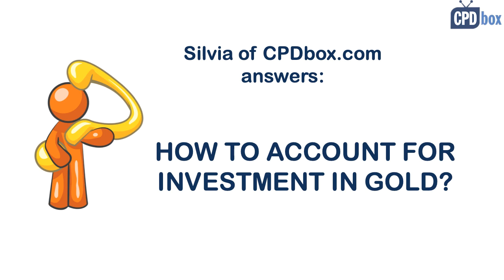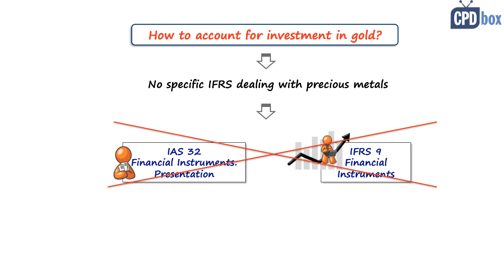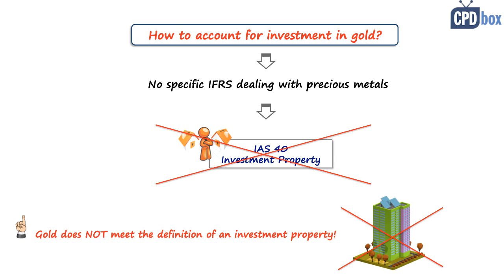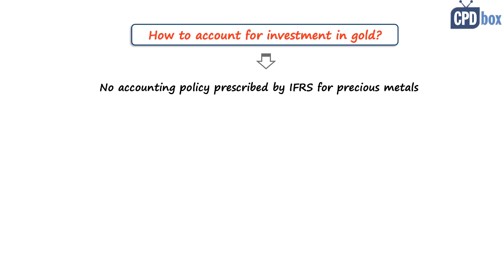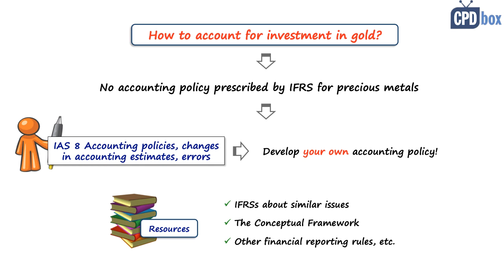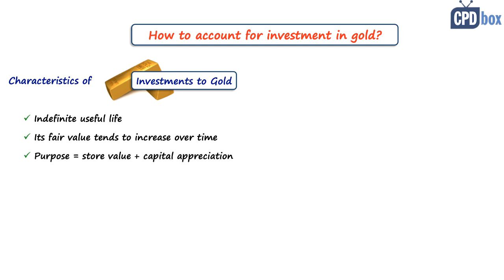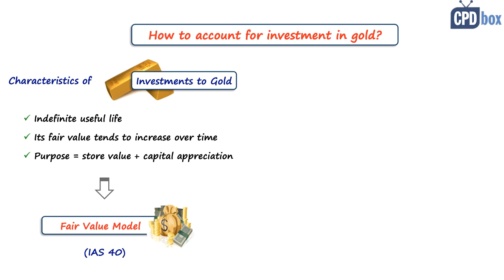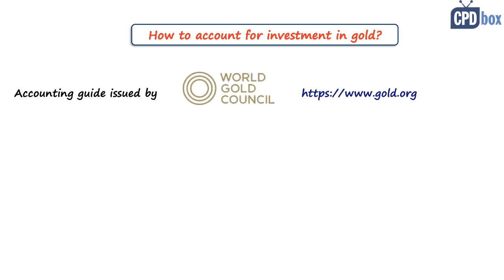How to account for investments in gold under IFRS? - CPDbox answers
There is no IFRS guidance on accounting for gold held for storage of wealth and appreciation purposes, so you should develop your accounting policy.
Note: I issued this video as a podcast back in 2018, however this is a hot topic today so I updated it and turned it to the video. Just stay reassured that I am the original author of all the content inside (except for references to IFRS standards whose author is the IFRS Foundation).